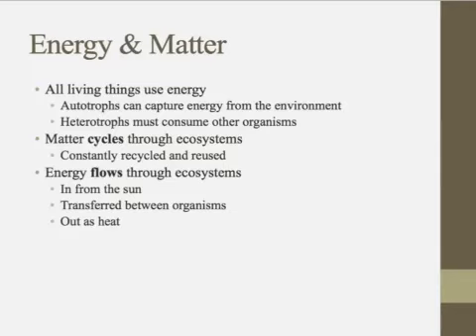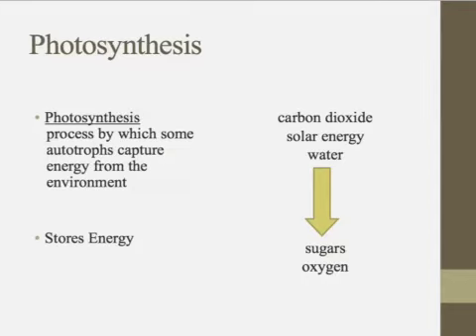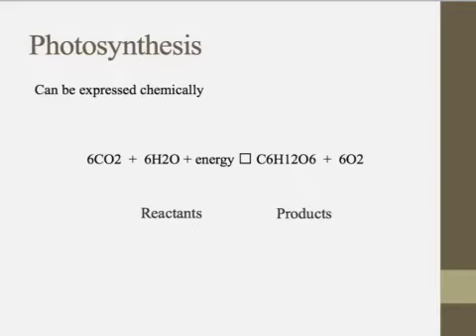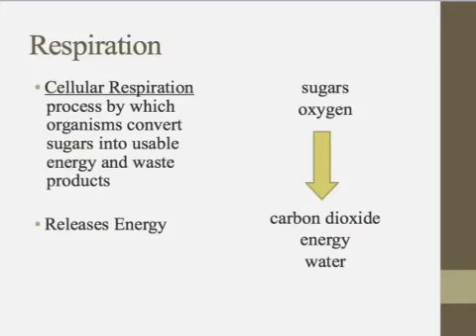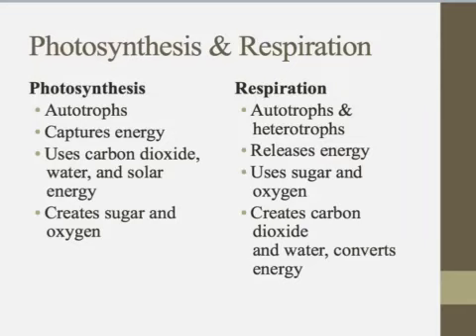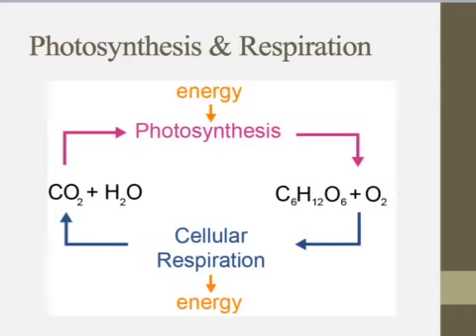Photosynthesis and Respiration